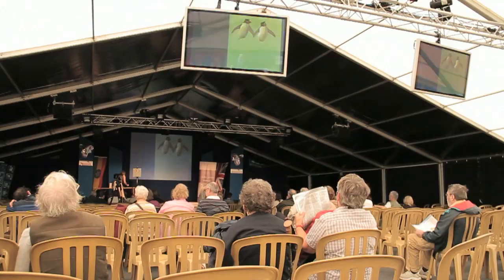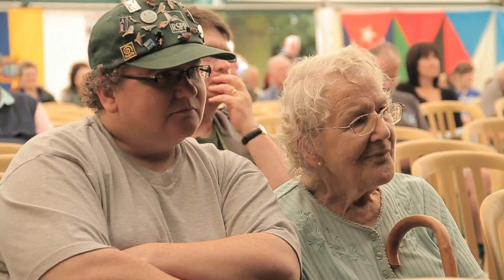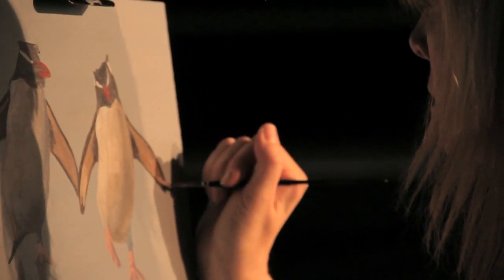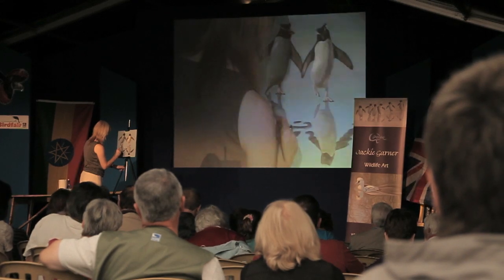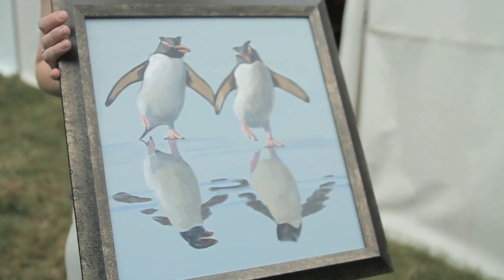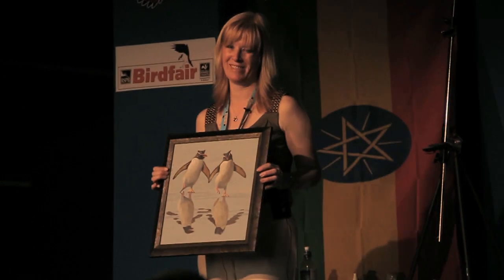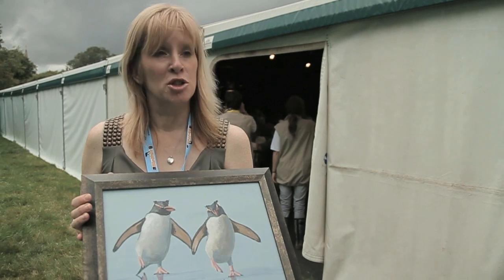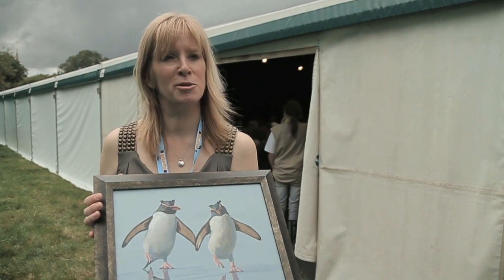Spotlight on Jackie Garner, Wildlife Artist, at BirdFair 2010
Interview with Jackie Garner, wildlife artist, at the British Birdwatching Fair 2010. Jackie talks about painting a picture of penguins in acrylics in less than an hour - in front of an audience.